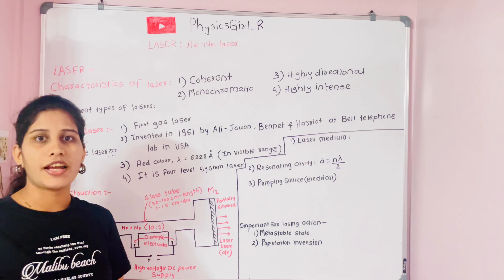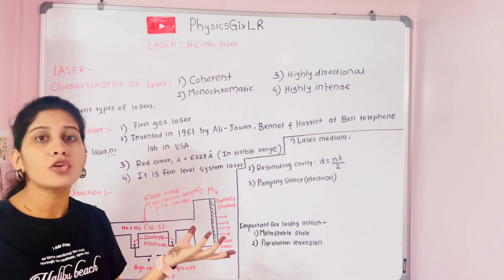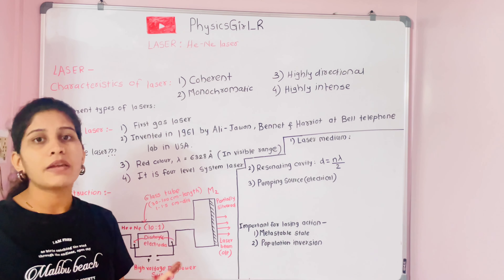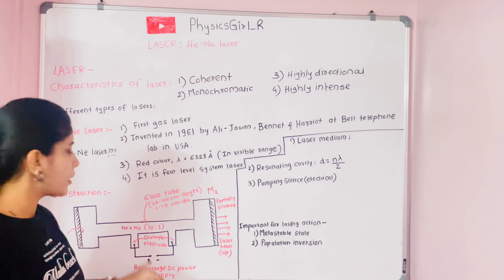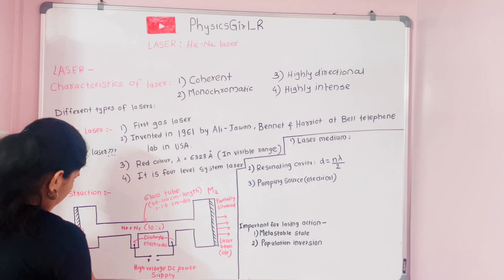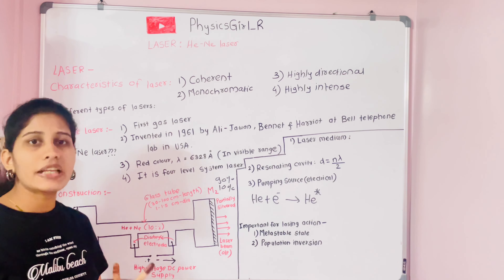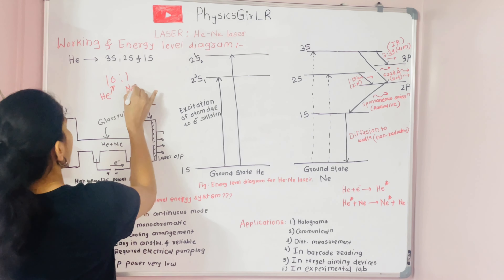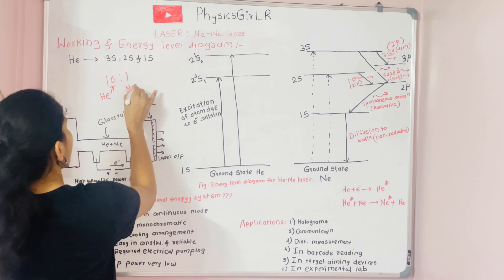Helium-Neon Laser Explained: Construction and Working | Physics Girl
Welcome to Physics Girl! In this video, we dive into the fascinating world of lasers, focusing on the Helium-Neon (HeNe) laser. Join us as we explore:

The basic principles of laser operation.
Detailed construction of a Helium-Neon laser.
How a HeNe laser works to produce its distinctive red light.
Applications and significance of HeNe lasers in science and technology.
Whether you're a physics enthusiast, student, or just curious about the magic behind lasers, this video has something for everyone.